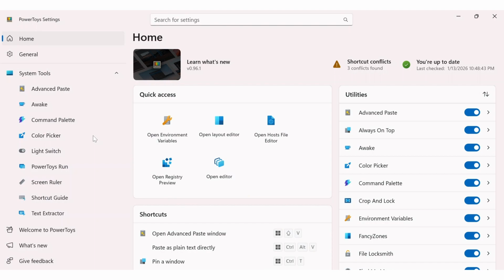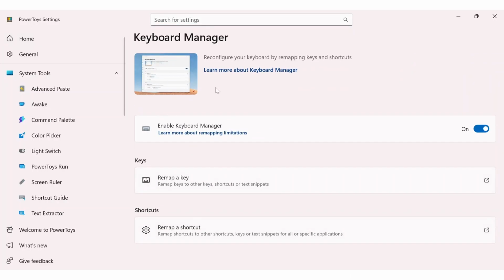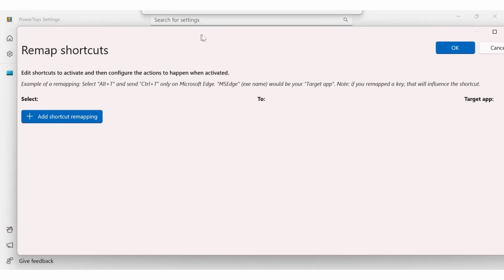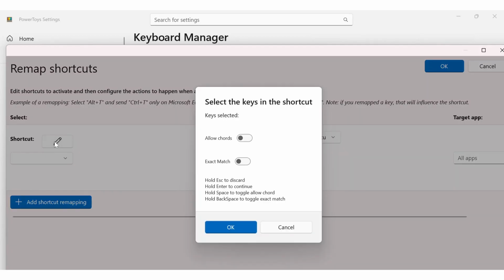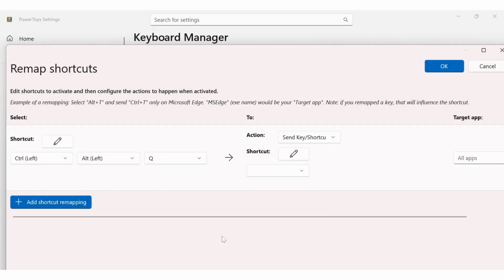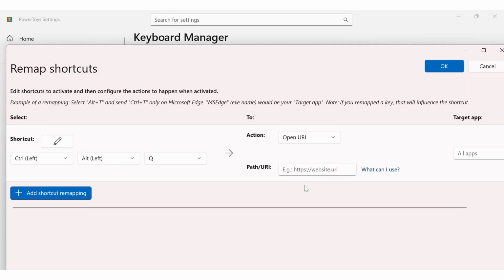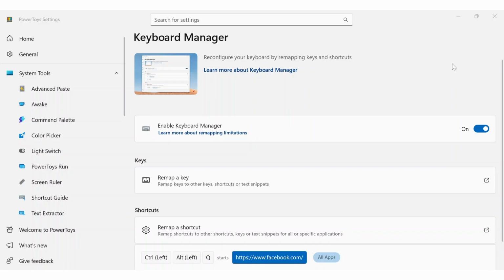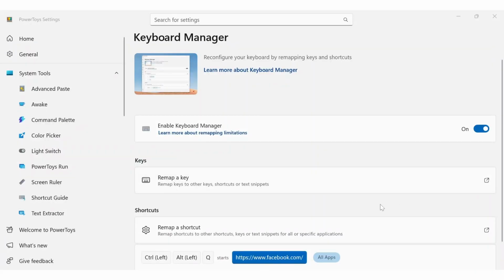Create Your Own Shortcut Keys in Windows 11 with PowerToys (Easy Guide)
Want to speed up your workflow by creating custom shortcut keys in Windows 11? In this step-by-step tutorial, you'll learn how to use Windows PowerToys Keyboard Manager to create your own shortcut key combinations—perfect for launching actions faster and working more efficiently without extra software.

🔹 What You'll Learn in This Video:

✅ How to download and install Windows PowerToys
✅ How to launch PowerToys on Windows 11
✅ How to enable Keyboard Manager
✅ How to open the Shortcuts section
✅ How to choose the key combination that triggers the shortcut
✅ How to assign the action the shortcut should perform
✅ How to save and activate your custom shortcut

📌 Timestamps

⏱ 00:12 – Downloading and installing PowerToys
⏱ 00:28 – Launching PowerToys
⏱ 00:33 – Enabling Keyboard Manager
⏱ 00:45 – Opening the Shortcuts section
⏱ 00:56 – Selecting trigger keys for the shortcut
⏱ 01:18 – Choosing the action to perform
⏱ 01:40– Saving and testing the shortcut

Custom shortcut keys can save you hours of repetitive work. With Windows PowerToys, you can create powerful keyboard shortcuts that fit your workflow—whether it's launching apps, triggering commands, or simplifying daily tasks. This tutorial makes it easy, even if you're a beginner 🚀